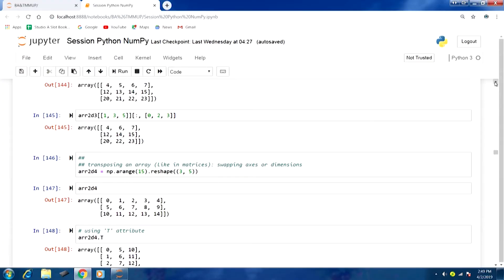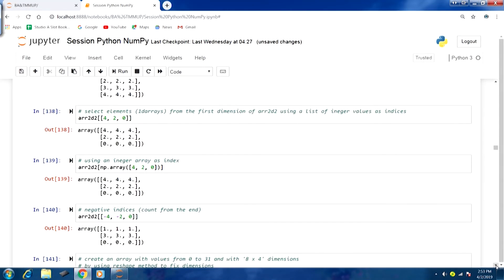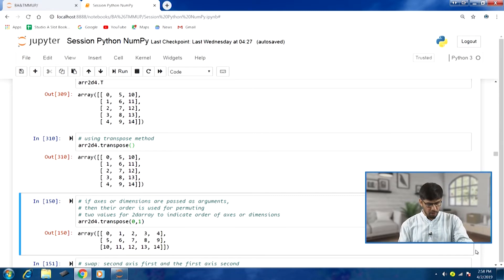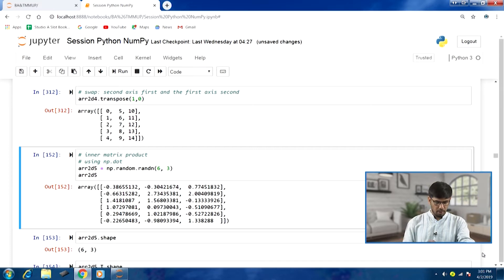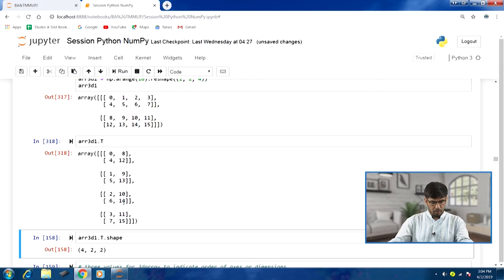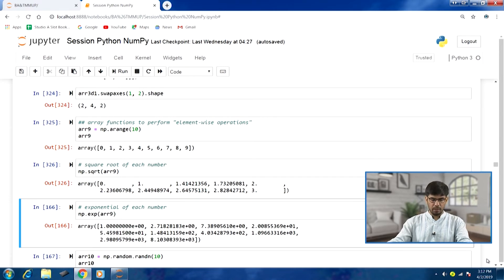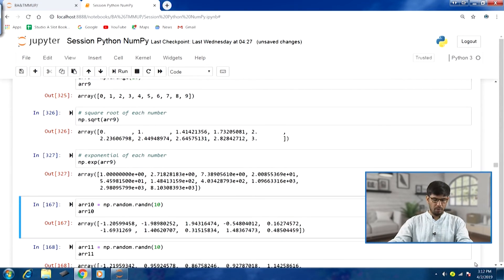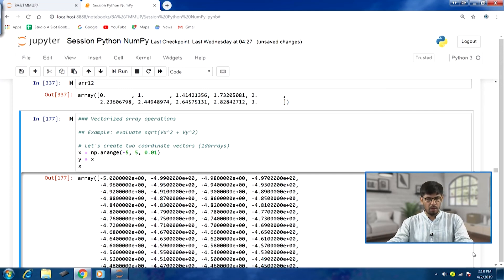Numerical Python Part IV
Multidimensional Array Processing Functions